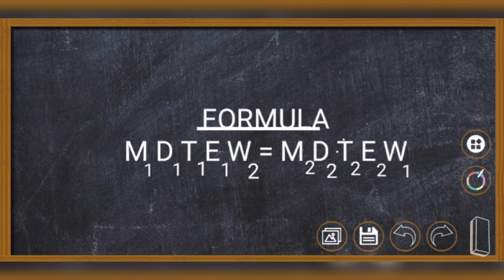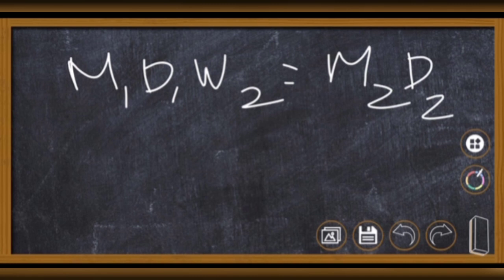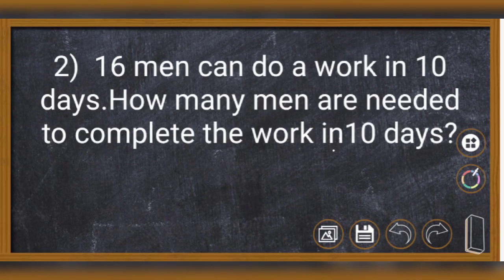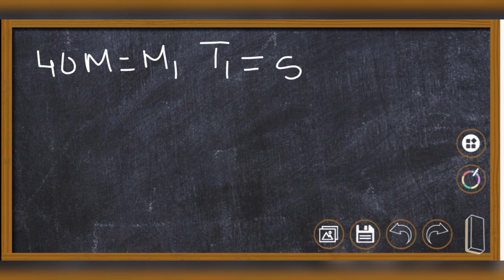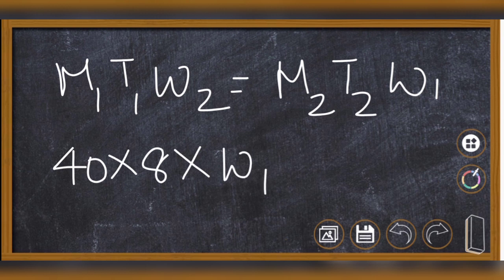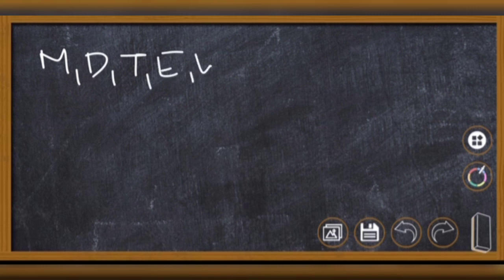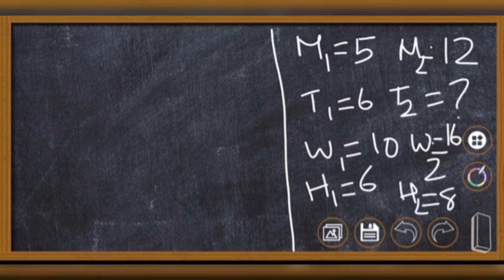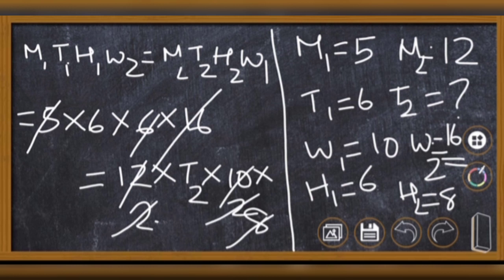Time and work short tricks |Easy Exam Tricks By Sudanu| Basics of Time and Work|Part1|simple method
Time and work aptitude questions are asked in every competitive exam.  SSC,SSB, RBI , Bank exam or MBA exams like CAT, XAT, MAT, or other exams like GRE, GMAT tests always contain one or more aptitude
questions from this section of quantitative aptitude. Problems on time and work which appear in CAT exams are quite advanced and complicated - But they can be solved easily if you know the basic formulas, shortcuts and tricks.

This section will provide shortcuts, tips and tricks to solve quantitative aptitude questions on time and work. These are similar to time and distance shortcuts or ratio and proportion shortcuts. So, all you have to do is be thorough with the basics and practice as many questions as you can.